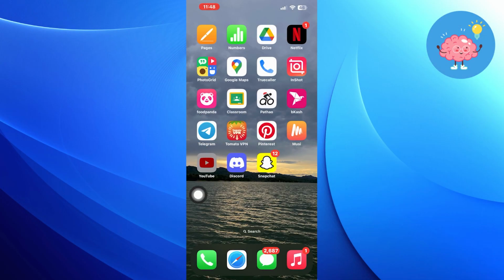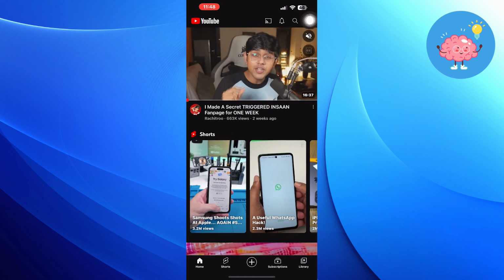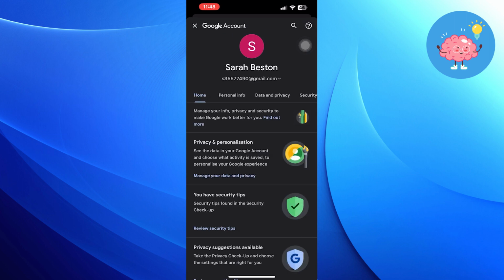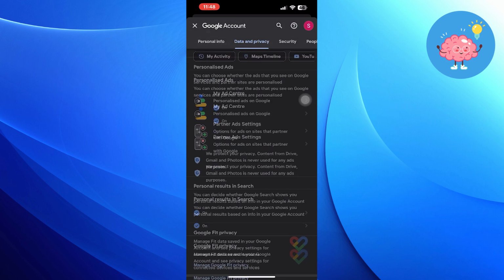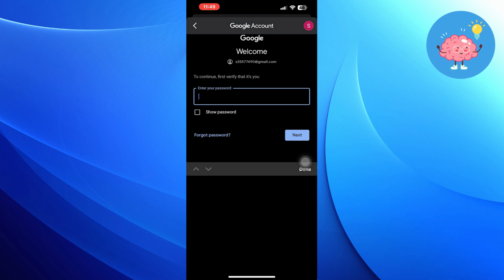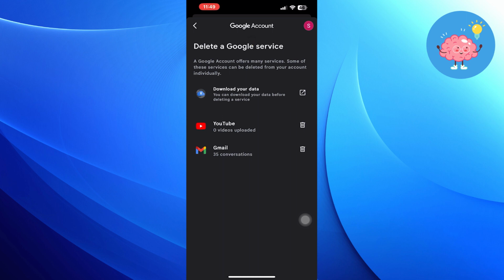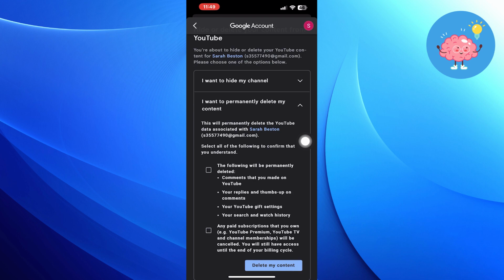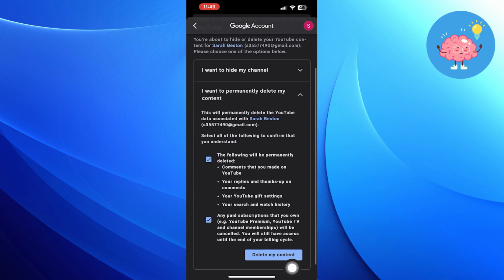How To Delete Youtube Channel Permanently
Worried about your Facebook profile privacy? This tutorial is for you. In this video, we'll guide you through the step-by-step process of how to lock your Facebook profile. Discover how to optimize your digital security by enhancing your profile privacy settings. Our expert tips will help you navigate this process with ease, ensuring that your profile remains safe from unauthorized access. Watch now to effortlessly secure your profile by locking it on Facebook!